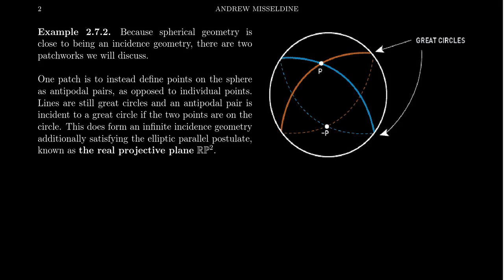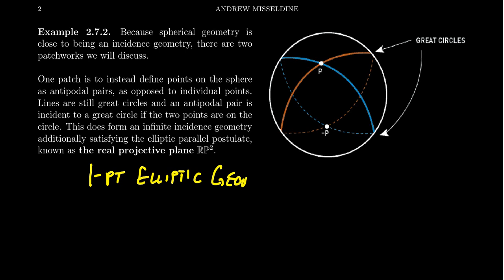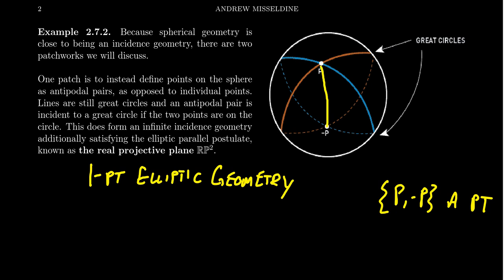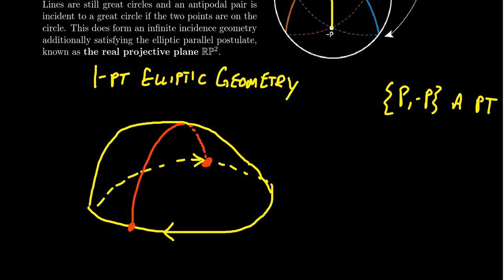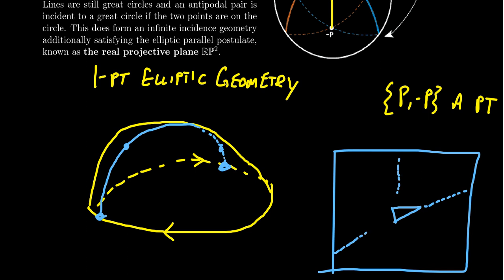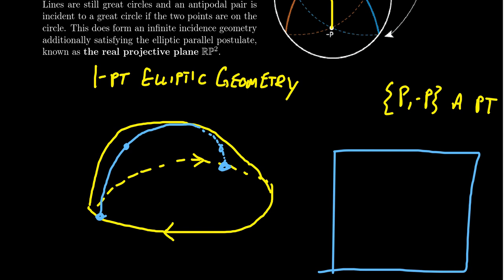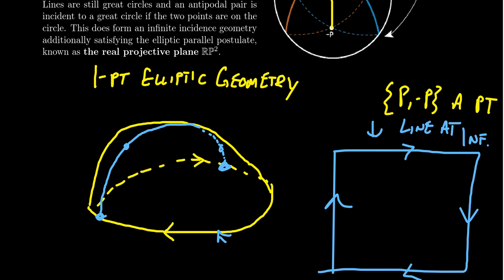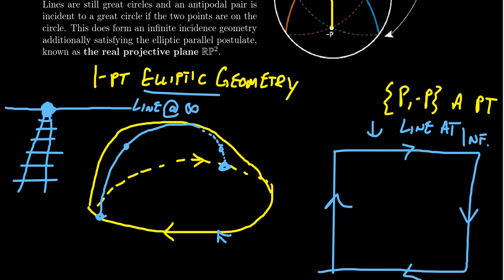The Real Projective Plane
In this video, we introduce the real projective plane as a 1-point elliptic geometry. We discuss various properties and models of the real projective plane.